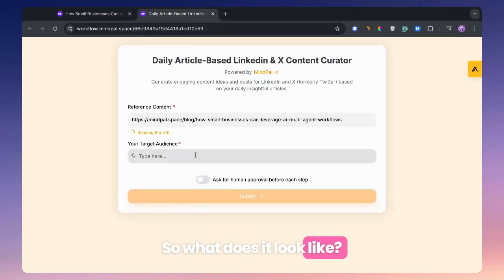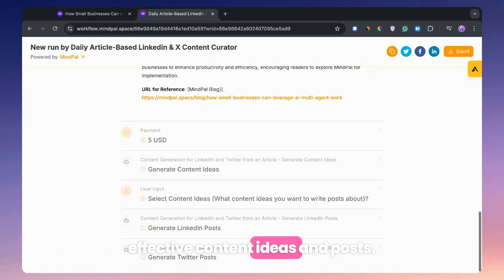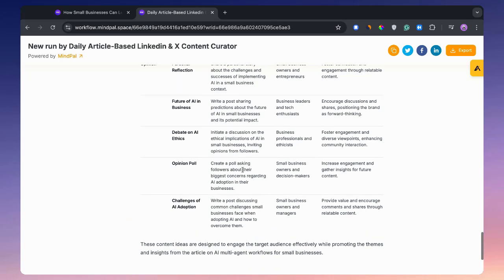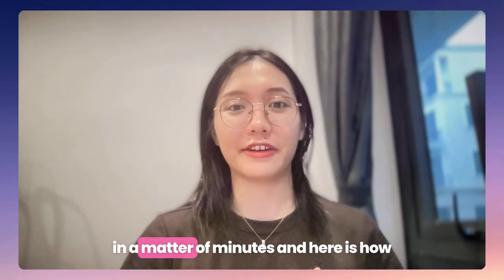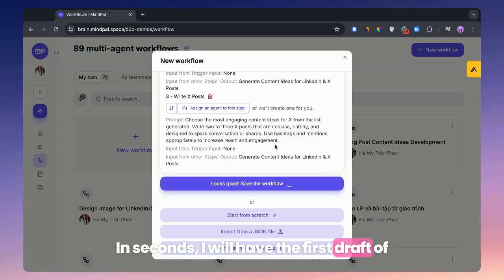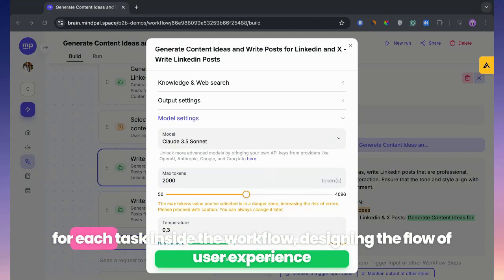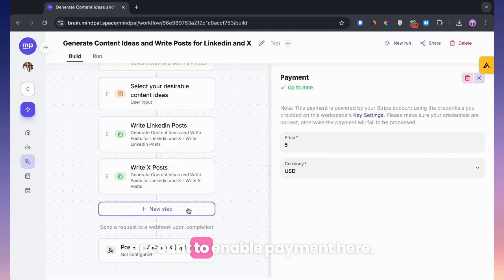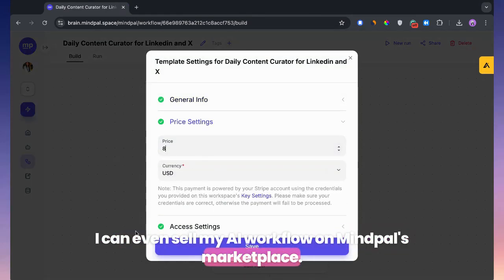How non-coders can build and sell AI tools like an AI company?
Learning to use a no-code platform to build and sell AI tools can unlock numerous opportunities for non-technical domain experts.

Many people will need your hard-earned experience to help them achieve their goals, whether in their careers or businesses. Why not transform your expertise into an AI tool and share it with those who truly need it, while being able to sell a software product at scale like a real AI company.

In this video, I will share in detail how I do it.

Timestamps:
(0:00): Introduction
(0:36): So what does it look like?
(1:35): 4 steps to make it happen in minutes
(2:40): Monetize

About my channel:
💫 I'm sharing tips and insights on using AI multi-agent workflows to drive business growth